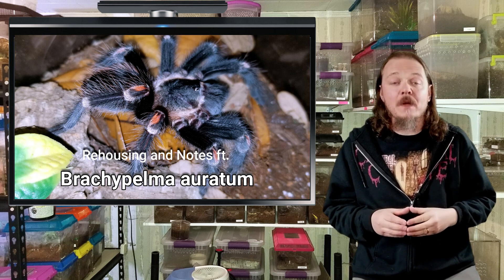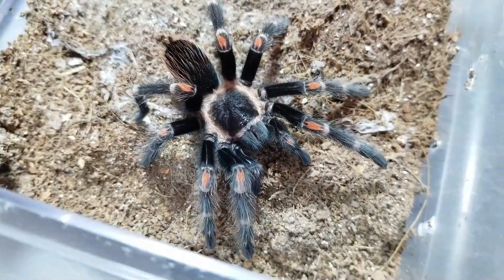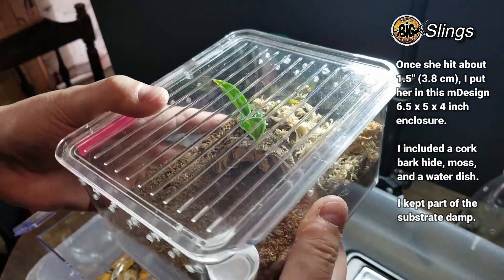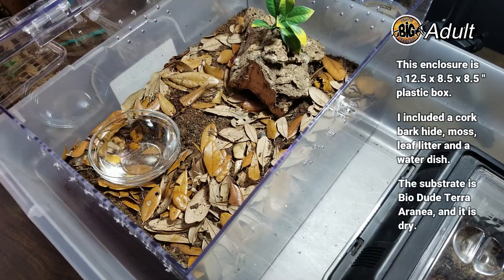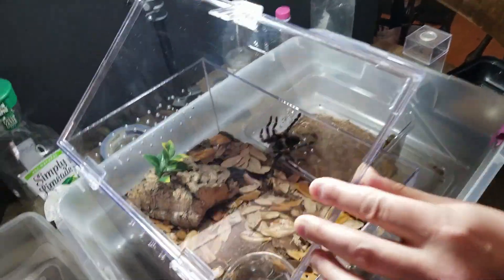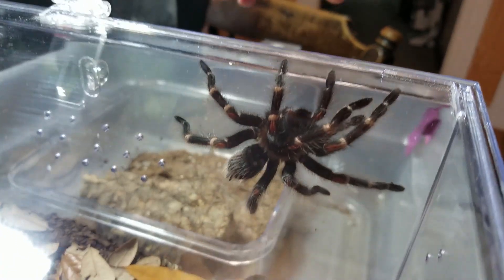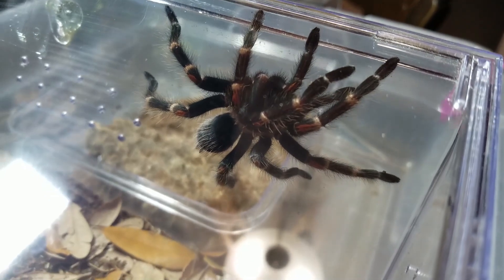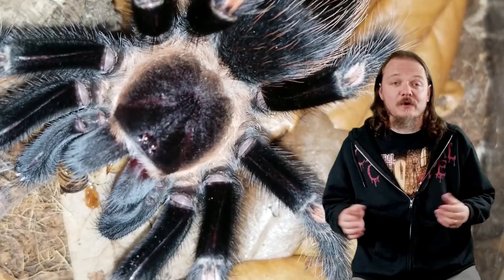Brachypelma auratum "Mexican Flame Knee" Rehouse and Husbandry Notes